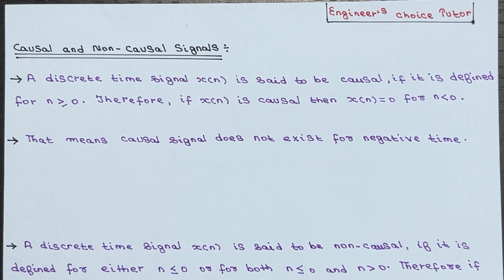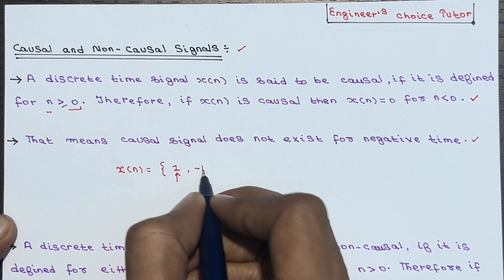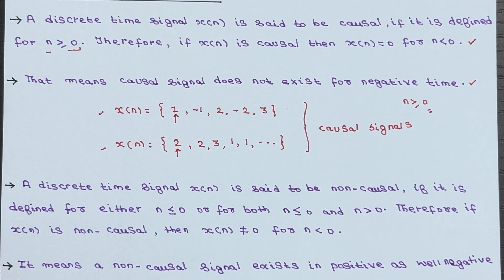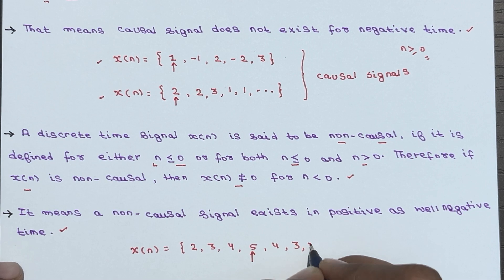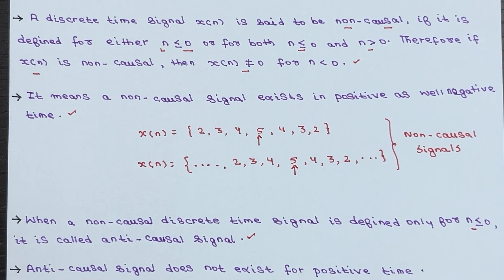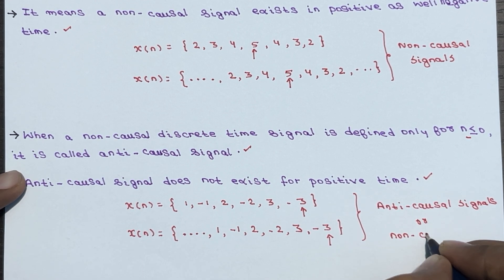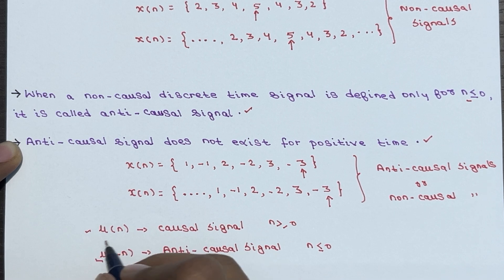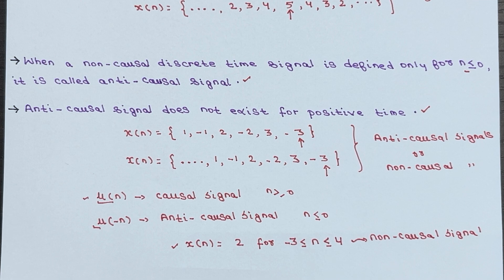Causal and Non-Causal Signals | Lecture-25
In this lecture, we explored the concepts of causal signals, non-causal signals, and anti-causal signals.